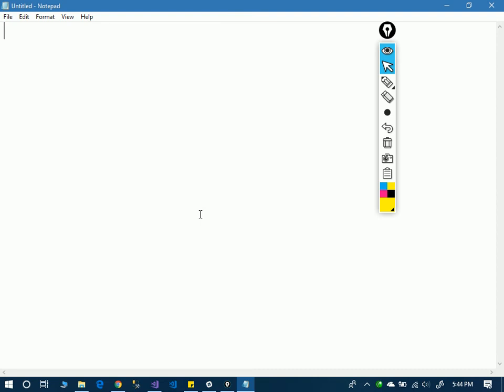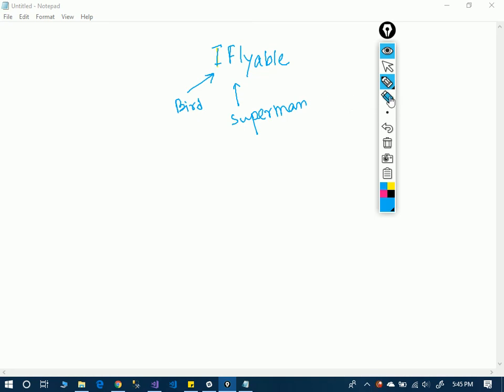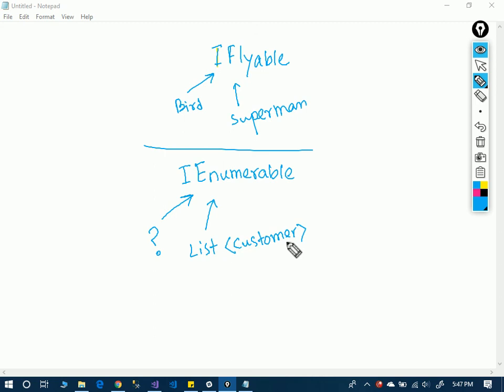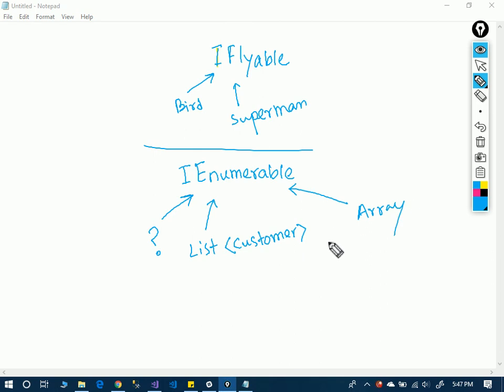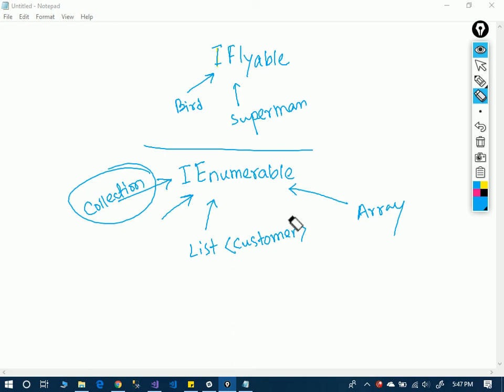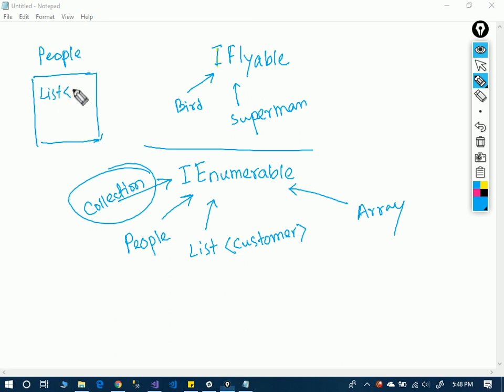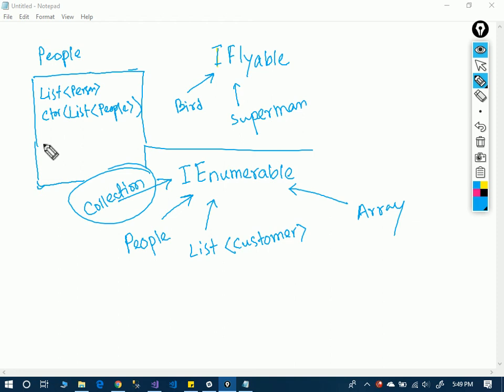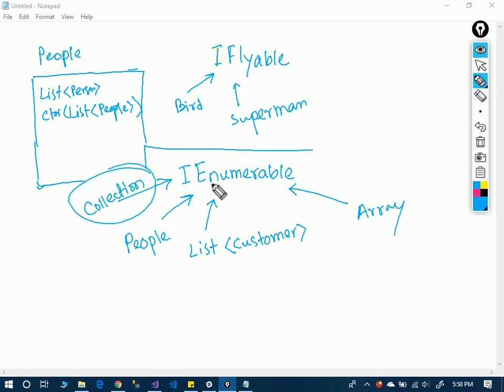43 || C#||Tutorial In Bangla || IEnumerable Explained with Asp.Net Core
In this video I covered with clear explanation about C# Tutorial In Bangla : IEnumerable Explained | in C#.Asp.Net Core & EF Core